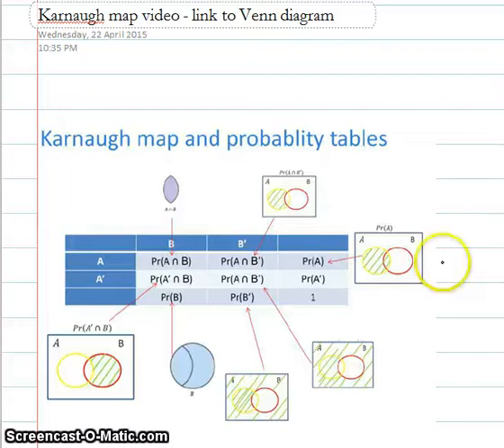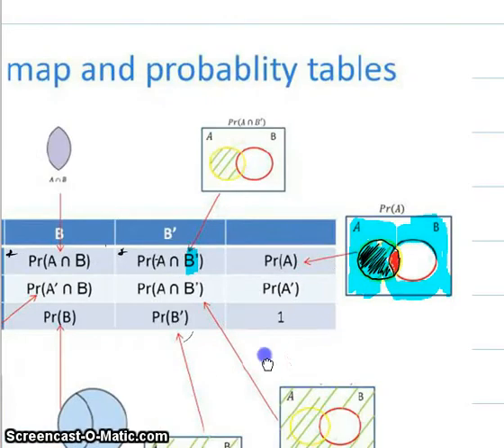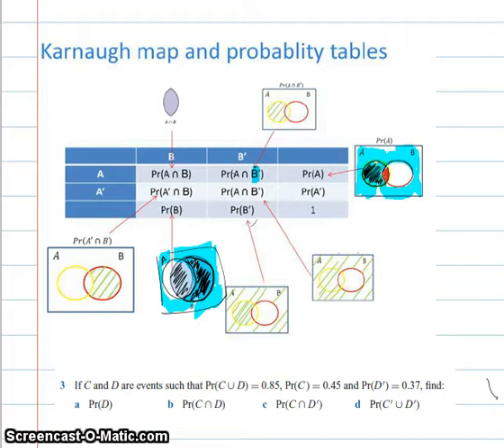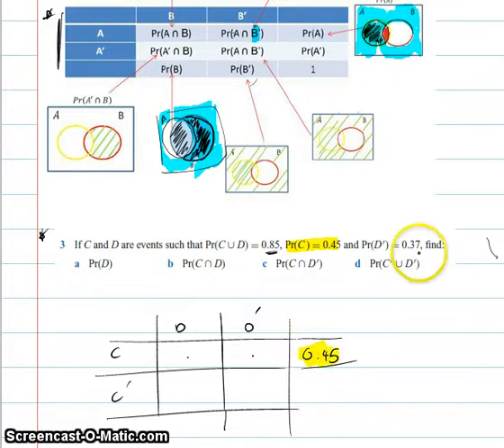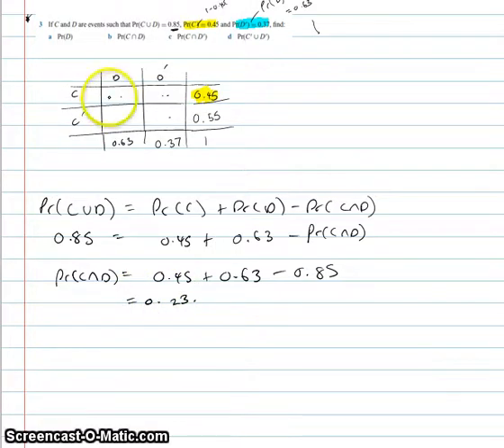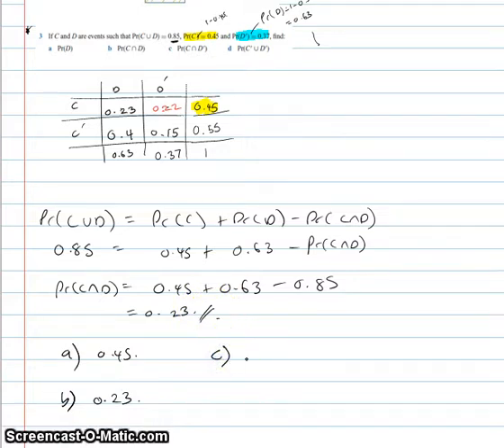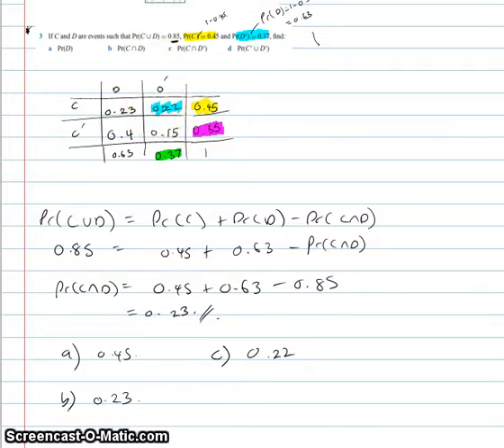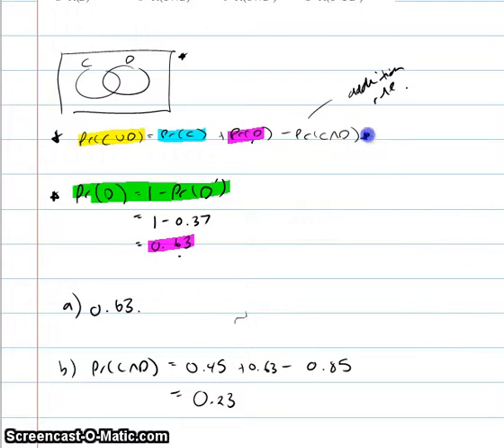Linking Karnaugh map and venn diagram visually